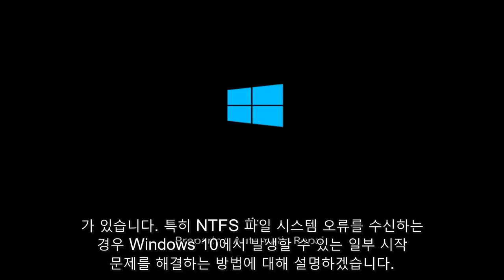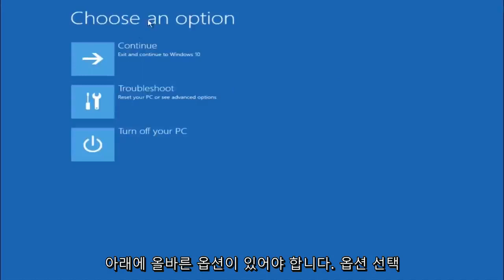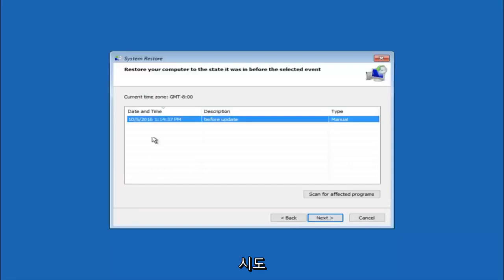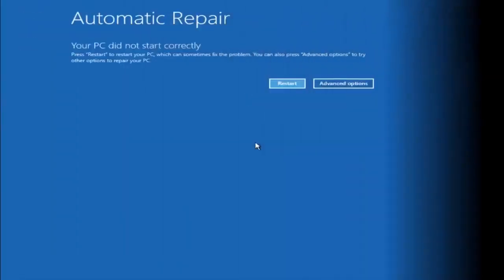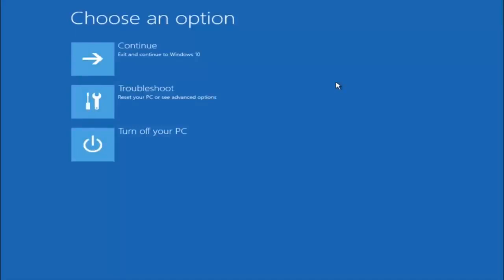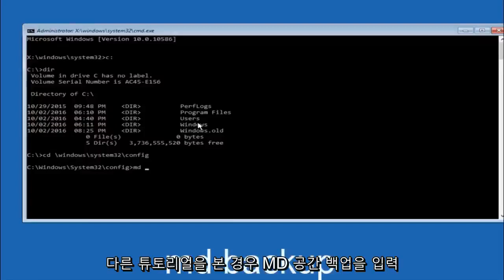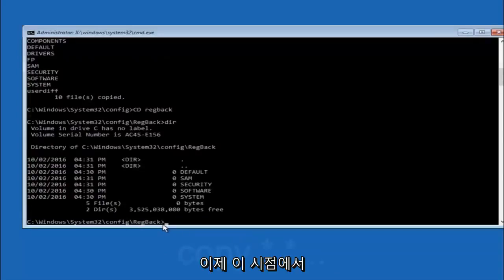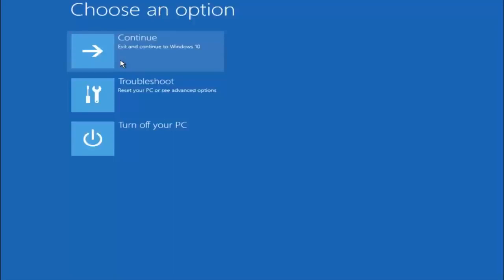윈도우 11/10에서 실패한 Ntfs.sys를 해결하는 방법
NTFS 파일 시스템 오류.

죽음의 블루 스크린을 받는 경우 NTFS 파일 시스템에서 시스템 파일을 복구하는 방법.

죽음의 블루 스크린은 Windows 사용자에게 주요 문제입니다. NTFS 파일 시스템은 또 다른 BSOD입니다. 모든 Windows 사용자에게 이 문제가 발생할 수 있습니다. 그러나 최근에는 Windows 7 또는 8에서 10으로 PC를 업그레이드한 많은 사용자가 이 오류를 여러 번 보고했습니다. 따라서이 오류에 직면 할 수도 있습니다. BSOD에 익숙하고 NTFS 파일 시스템 오류와 같은 블루 스크린을 복구한 경험이 있는 경우 이 문제를 쉽게 해결할 수 있습니다. 실제로 이 문제 이름은 이것이 디스크 드라이브와 관련되어 있음을 나타냅니다. 아무튼 자세히 알아보도록 하겠습니다.